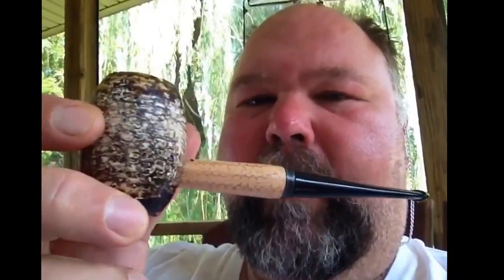McClelland's Premium Aromatic Captain Cool Review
My review of McClelland's Captain Cool Premuim Aromatic. Also my VR entry to ericsrandomworld's contest.